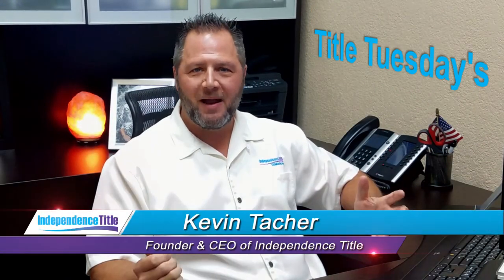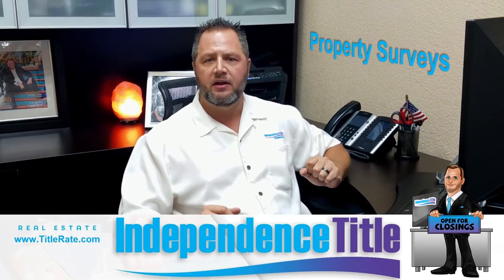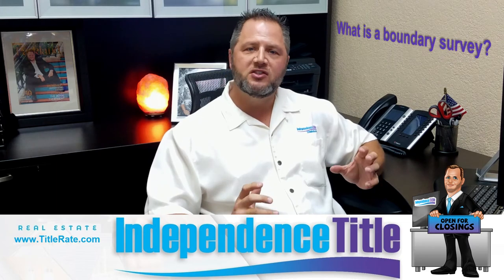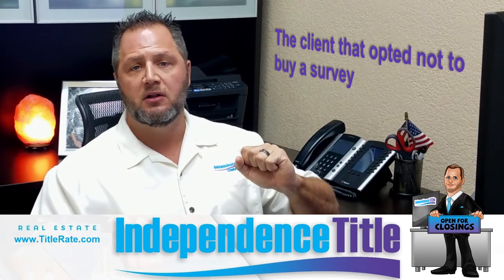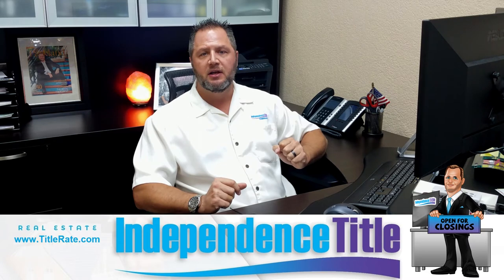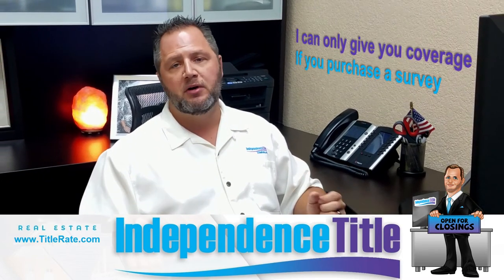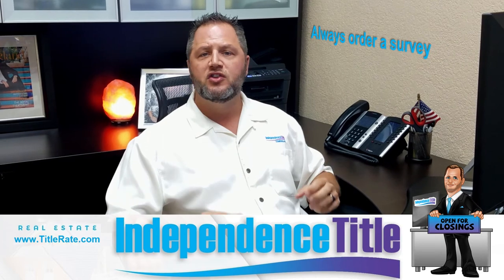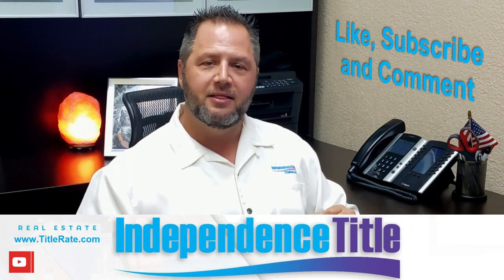What is a Property Boundary Survey and Do I Need It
On this episode of Title Tuesdays we are going to discuss what is a property boundary survey and do you really need it for your next real estate closing.